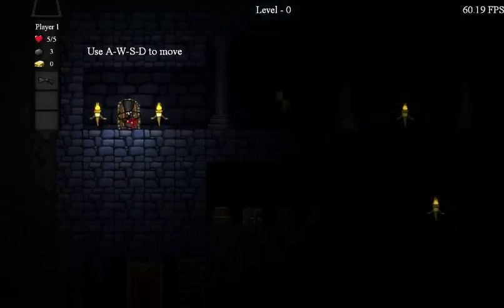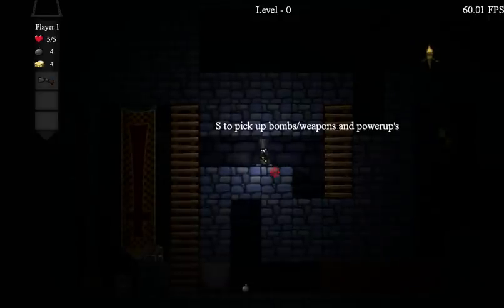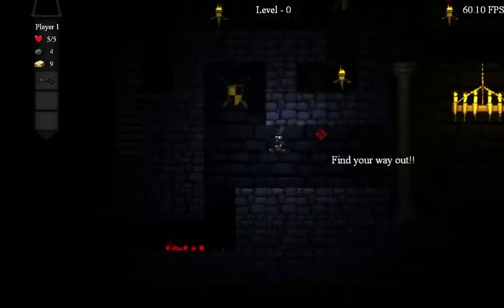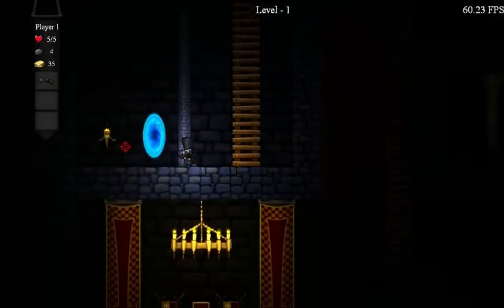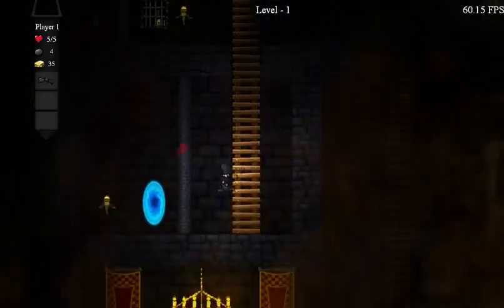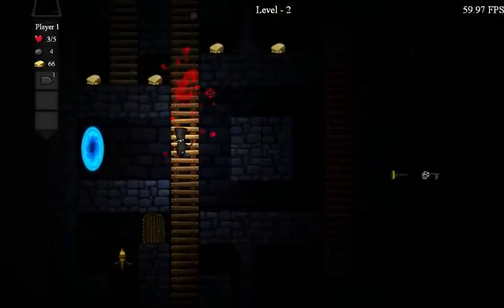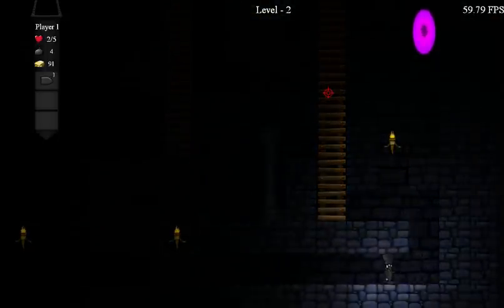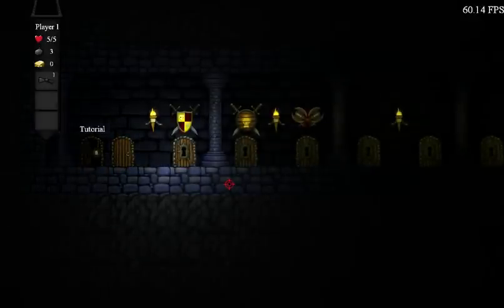99 Levels to Hell | Having a Look w/ Ninja Derpify [HD]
A look at this fast paced randomized 2D dungeon shooter. It's great! I recommend you try out the demo.
Leave some love if you enjoyed :D (rate, favourite or share)

Alpha fund on Desura (you get the full game on release)

Do you want to see more of this game? Want to suggest a game? :D